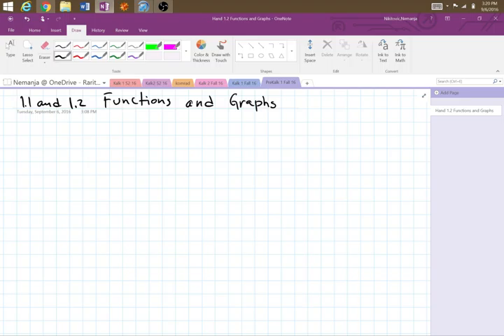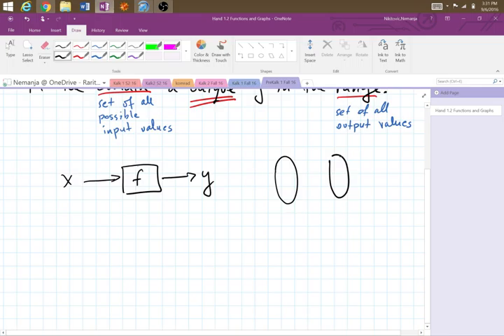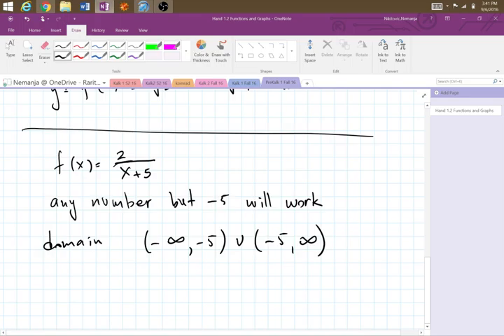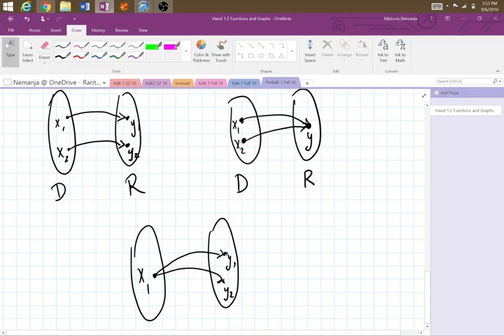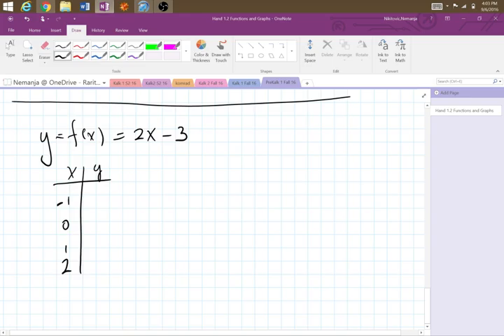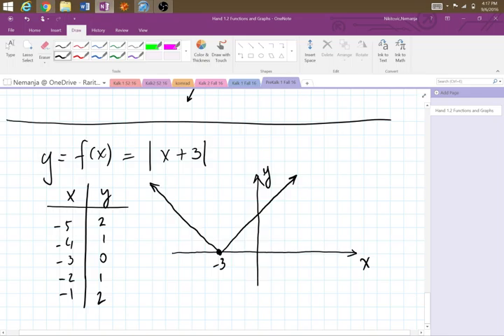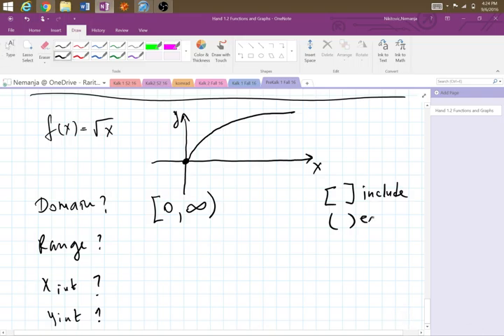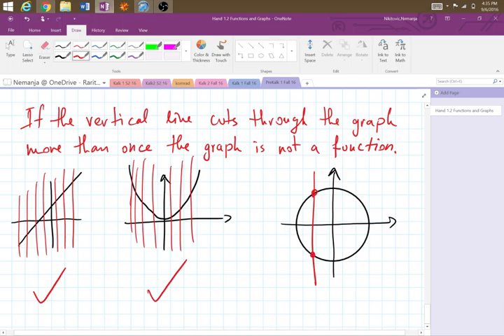Nik's Live Calculus Stream (PreCalc 1.1 and 1.2 Basics of Functions)